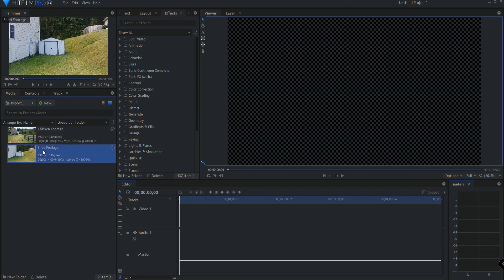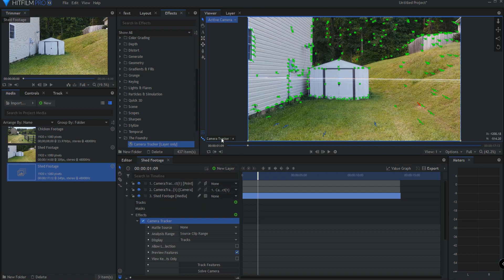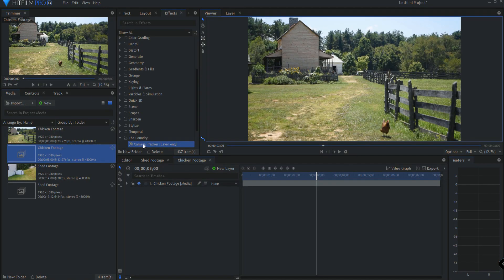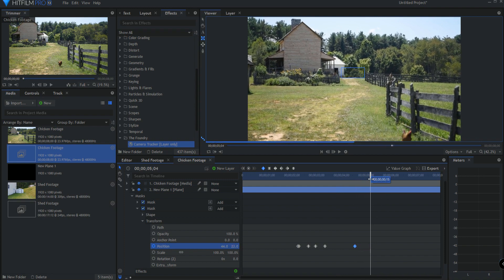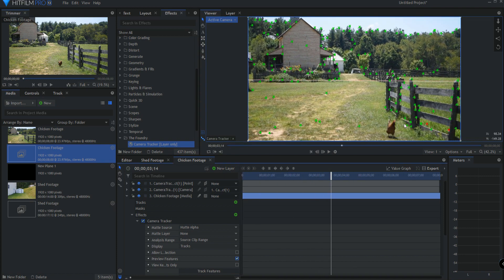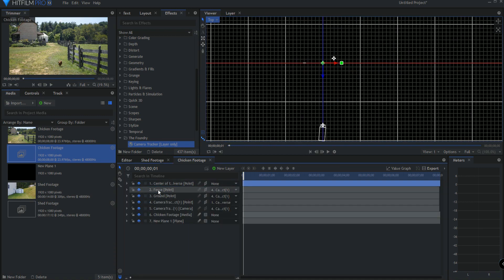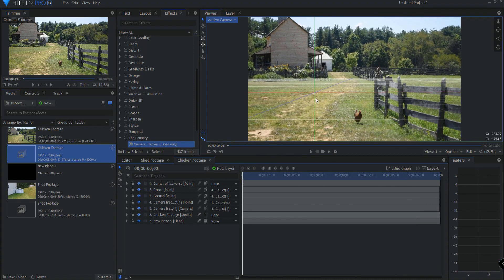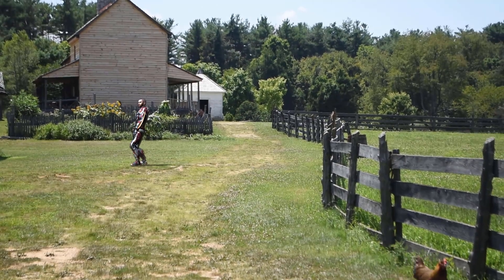Absolute Beginner's Lesson on the Foundry Camera Tracker in HitFilm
Are you struggling with The Foundry Camera Tracker in HitFilm? The Foundry Camera Tracker is super easy to use. Watch this absolute beginner's lesson on how to use The Foundry Camera Tracker in HitFilm to see just how easy it is!

Table of Contents:
0:00 - Introductory Comments
0:44 The Easy Track
4:18 The Harder Track
5:03 Removing Unwanted Features that Could Mess Up the Track
8:29 Giving the Tracker More Information about the Camera
10:00 Defining Individual Track Points
11:14 Aligning Everything to the "Center of the Universe."
13:14 Manually Set the Ground Plane
14:43 Placing a Model
15:48 Extending the Tracker Generated Assets to the End of the Timeline
16:11 Final Touches

Show off your best tracking footage for everyone to see!